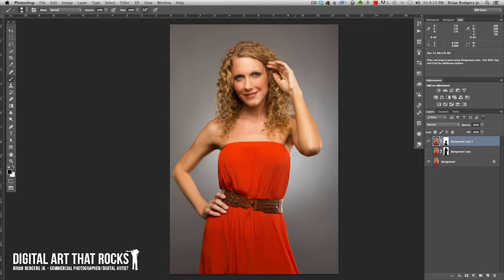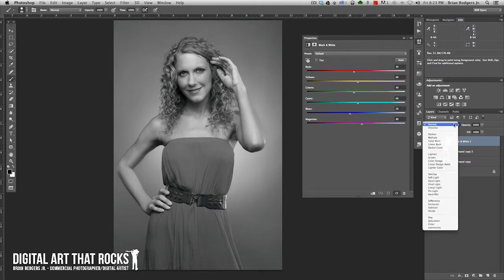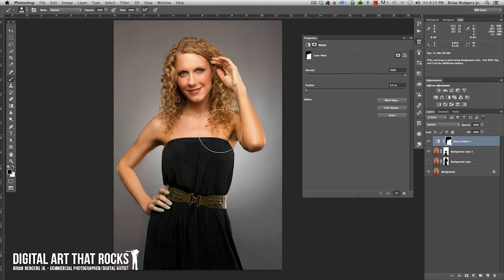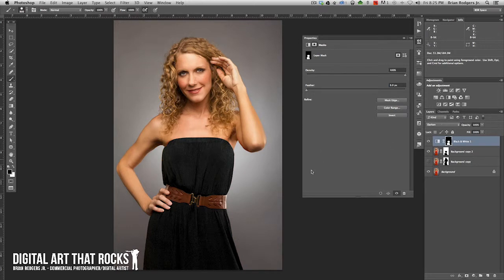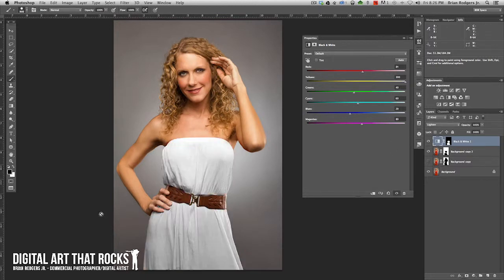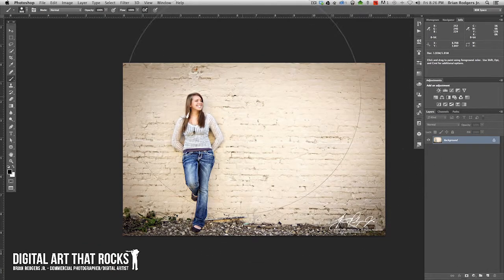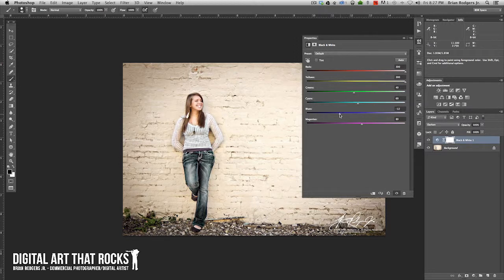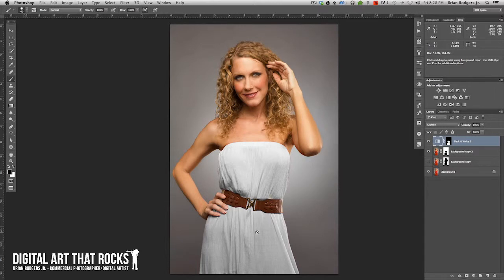Digital Art that Rocks™ - Color Conversion Retouching Technique with Photoshop CC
In this video, Brian Rodgers Jr. of will show a photoshop retouching technique that allows you to change a color in an image to a realistic black or white within minutes, that retains all of the detail from the previous color, with little to no masking required. If you like this tutorial, you will love the premium Photohop tutorials available for sale at DATR | EDU For more info about Brian's work check out